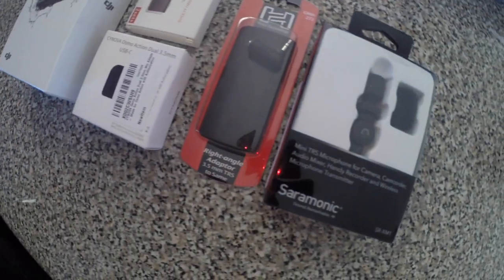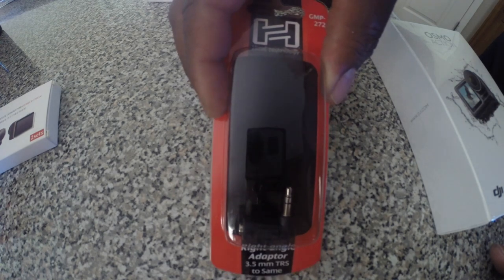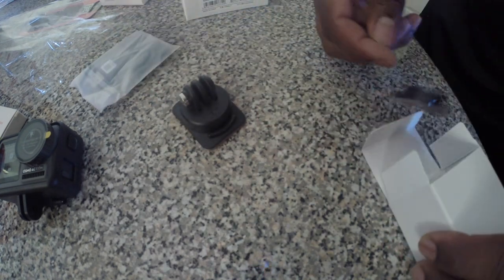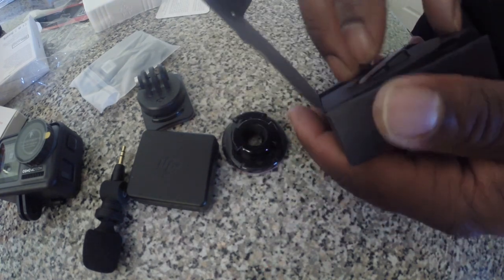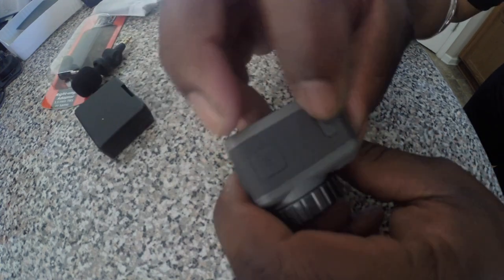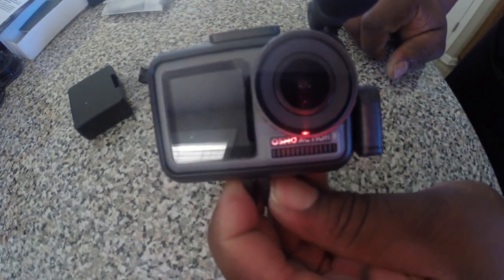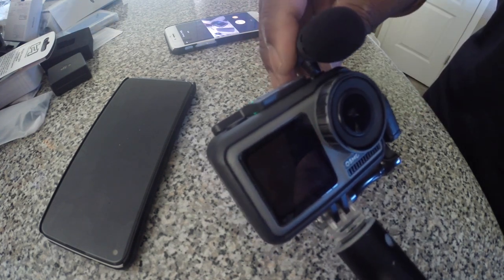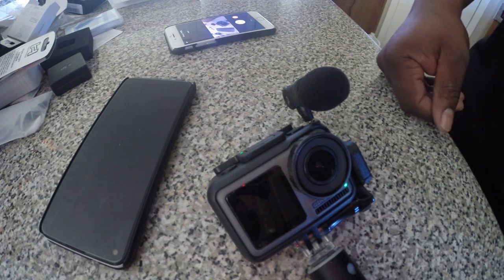DJI Action Unboxing ...Corey's New Vlogging 📷 🎥 Set Up??? 🤔🤔🤔| A Day In The Life of Corey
Hey everyone!
Welcome to another day in the life of Corey. I finally decided to upgrade from my GoPro Hero 3 Plus Black Edition. I was dead set on the GoPro Hero 8 but due to a sale at DJI and a store credit I forgot about, I ended up going with the DJI Action. I love both Go Pro and DJI.

RC GearPro 9H Tempered Glass Protective Film Screen

Hosa GMP-272 3.5mm TRS to 3.5mm TRS Right Angle Adaptor

RC GearPro 2PCS Protective Silicone Camera Lens Cap Lens Protection Cover Guard
(not in video)

CYNOVA Osmo Action Dual 3.5mm Mic Adapter

Our most popular apps

My Gear

Saramonic SmartMic Mini

DJI OSMO Action Charging Kit

CYNOVA Osmo Action Mic Adapter